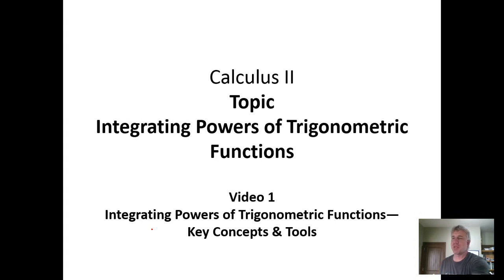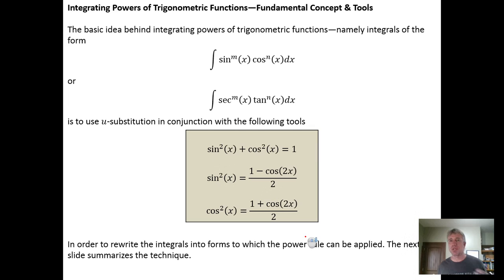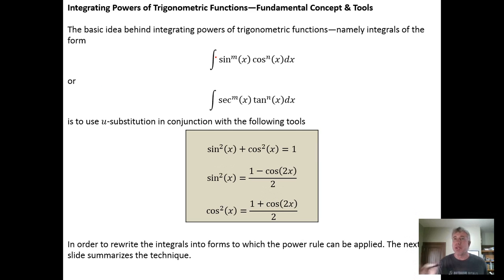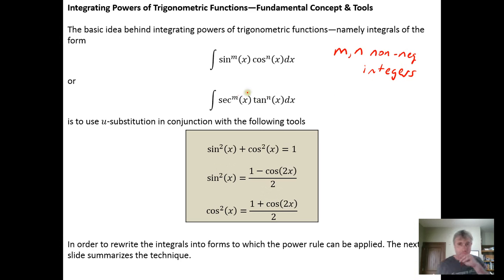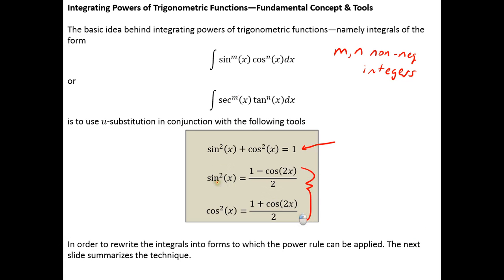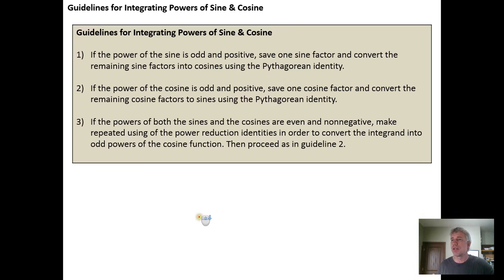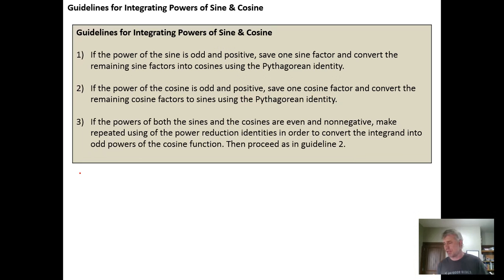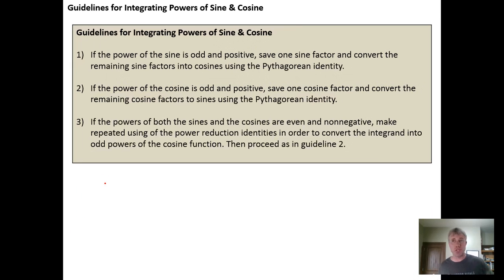Integrating Powers of Trigonometric Integrals--Key Concepts and Tools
In this video, we cover the key tools and scenarios encountered when integrating powers of trigonometric functions. No worked examples are done.